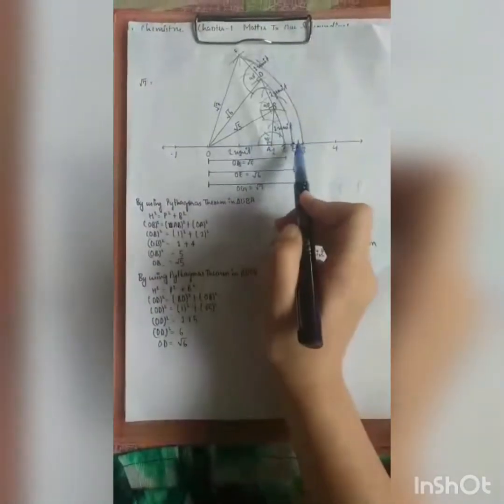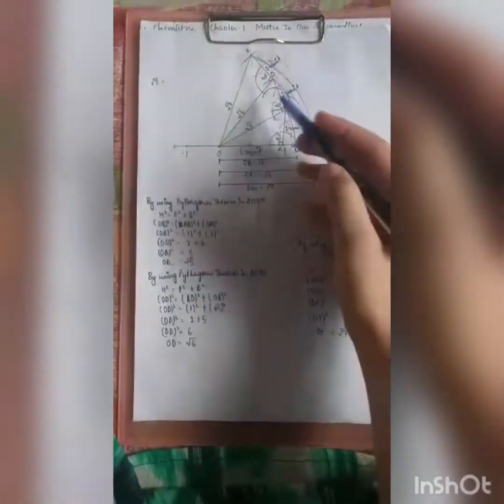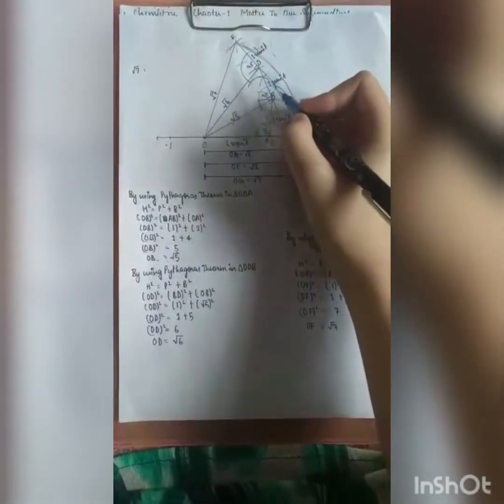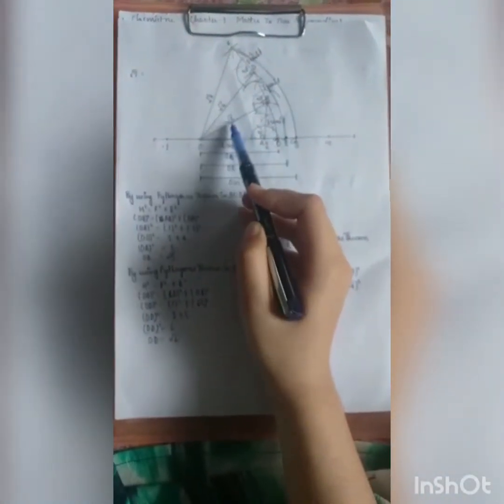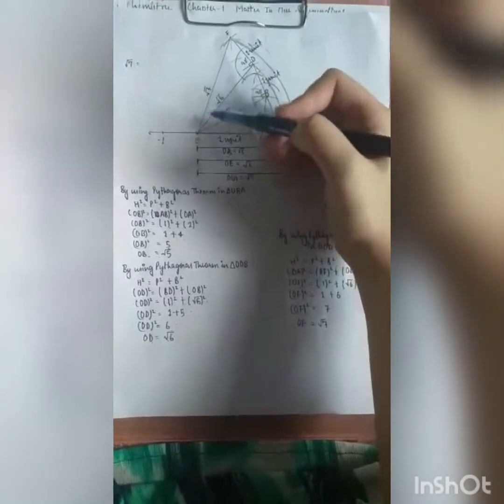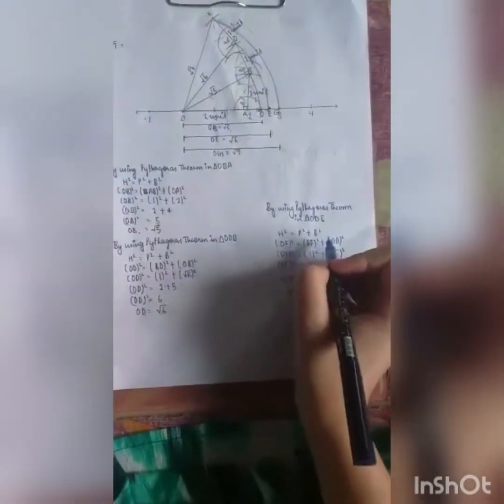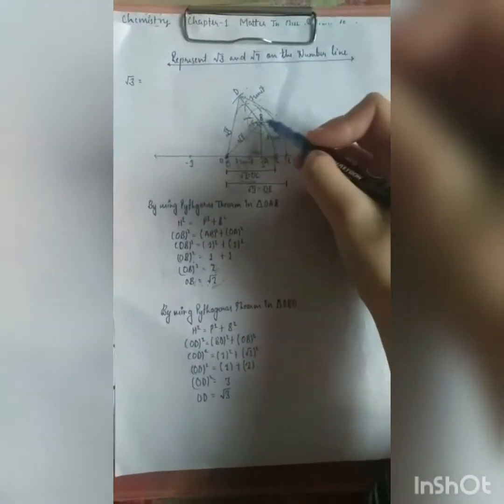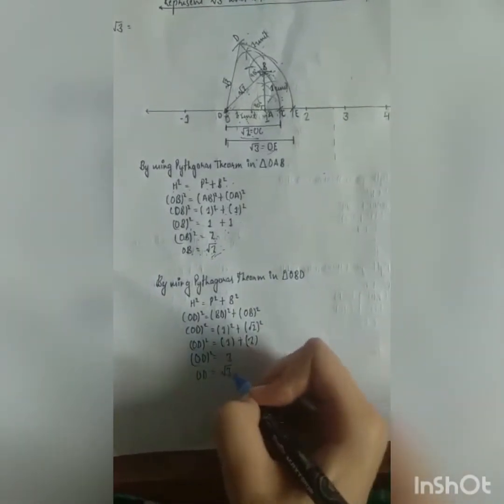CBSE 9 CONSTRUCTION OF ROOT 5 AND ROOT 7